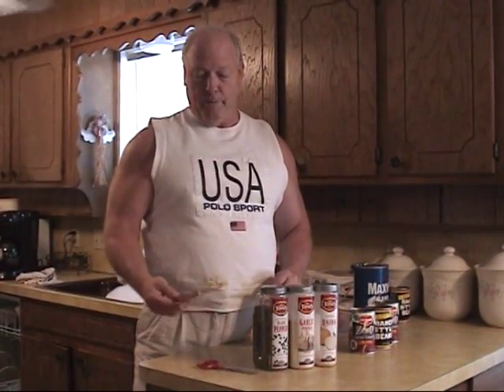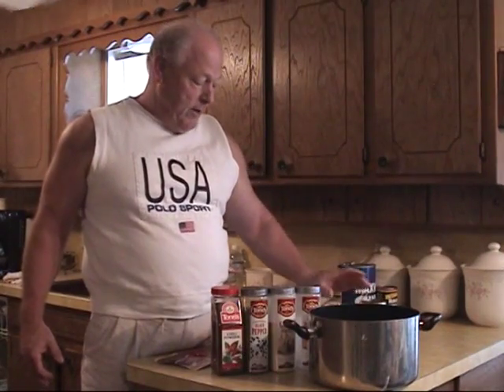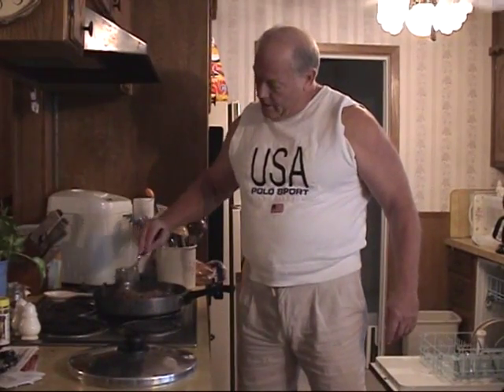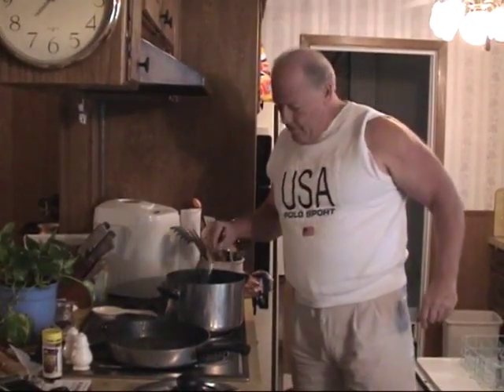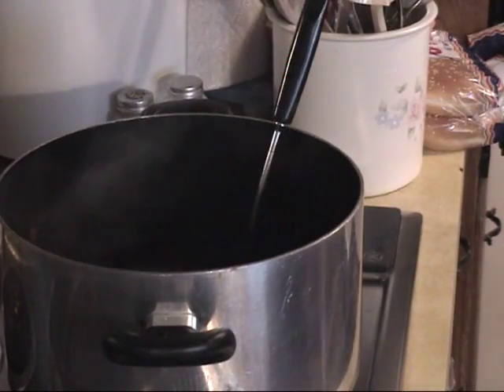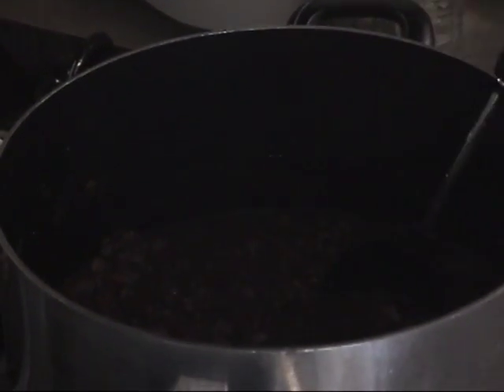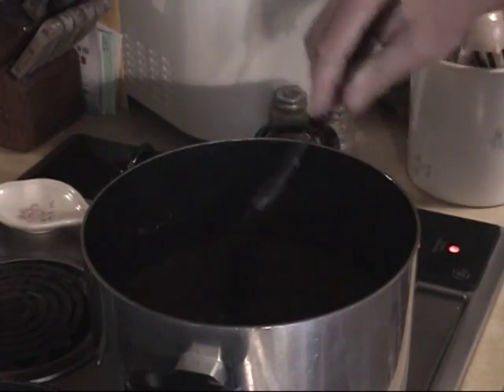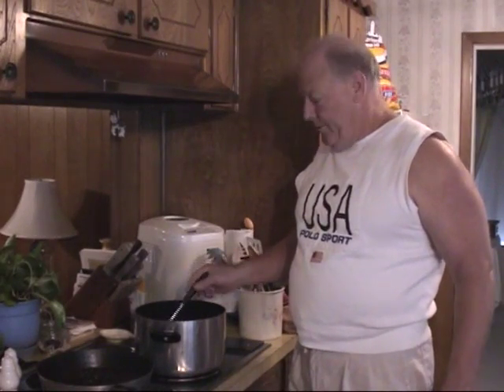Chili 101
My Texan sensei Tommy shared with me his technique for making Texas chili. . Good Eatings!